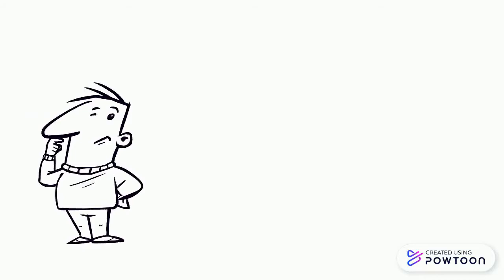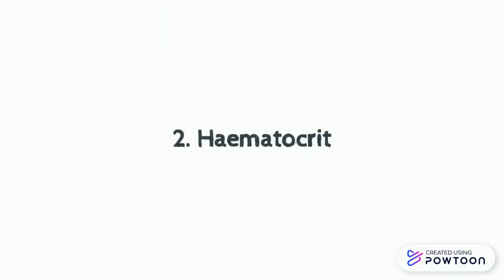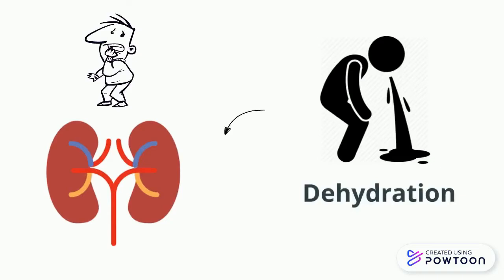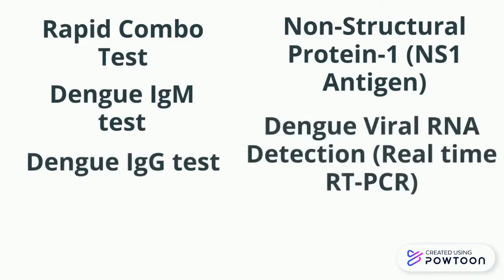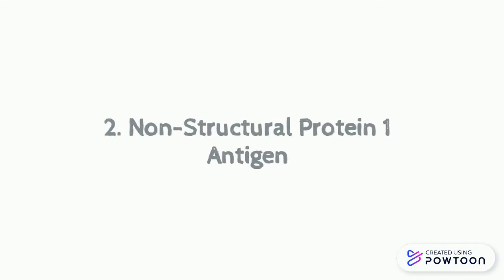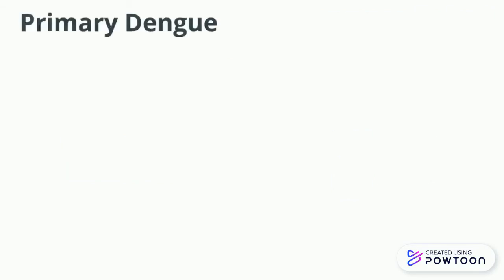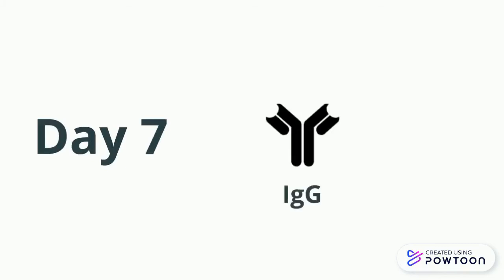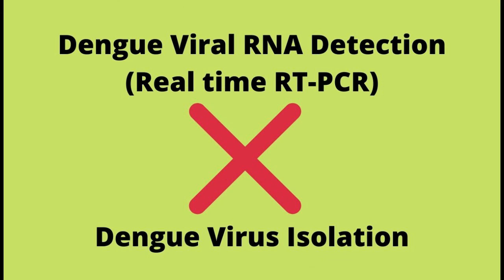Dengue Fever Malaysia Diagnostic Test Part 2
A thorough explanation about the diagnostic tools for dengue infection. Dengue fever is a common tropical infectious disease especially in places like Malaysia. This video has adapted the clinical insight from Malaysia practice guideline.

▬ Social Media ▬▬▬▬▬▬▬▬▬▬▬▬▬▬▬